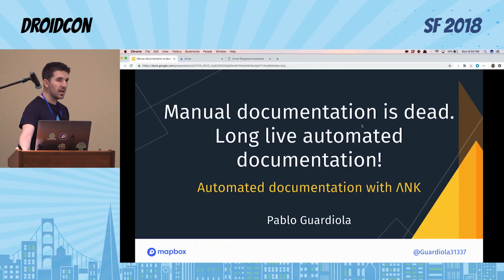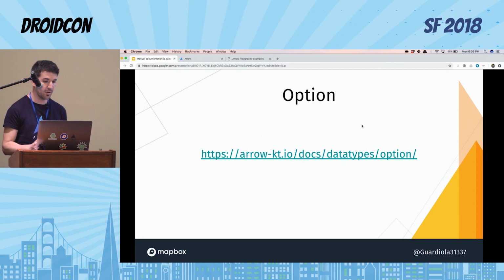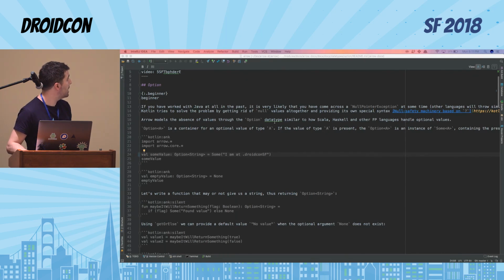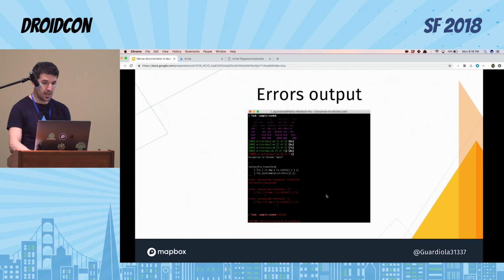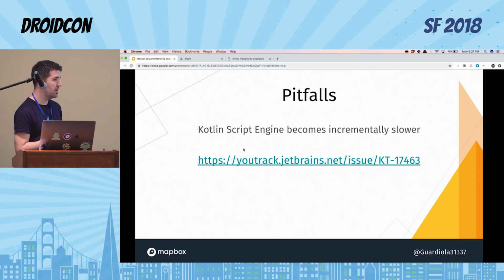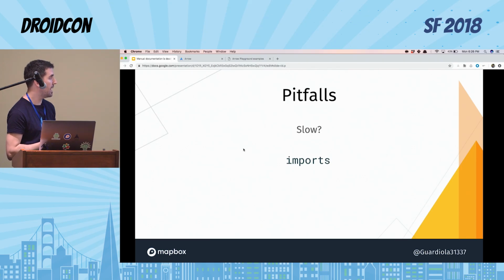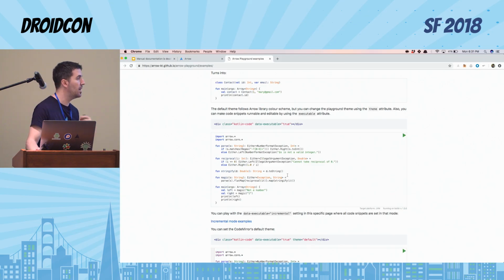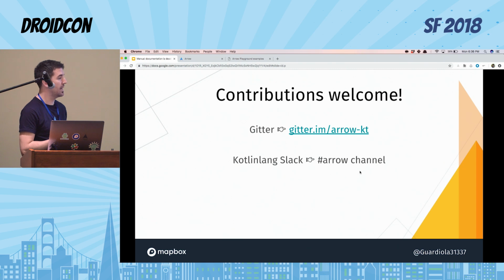Manual documentation is dead. Long live automated documentation!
Speakers: Pablo Guardiola

When you are developing SDKs or libraries the documentation is crucial to let users easily understand what they are, why they are useful and how to use them. The problem with manually written and maintained docs is that they can become outdated quickly and typos frequently arise, so now not only do you have to fix the docs, you also have to spend time resolving the confusion you caused your users.

In this session we will introduce the concept of Documentation as Code by using ΛNK a way of automating documentation verification alongside the source code. ΛNK is a tool written using ΛRROW that inspects code snippets in library docs for Kotlin and Java.

We will learn how the ΛNK plugin works: from having a tool that evaluates and verifies your doc snippets at compile time, to generating code documentation that is always correct and up to date. We will also show how to integrate ΛNK with your CI service and how it can be configured. Finally, we will review several successful projects that took advantage of all these features in order to create amazing documentation sites with the best documentation.

By the end of the talk, you will be itching to automate your documentation, and know how to get started with ΛNK!